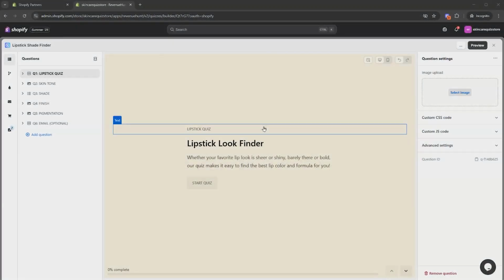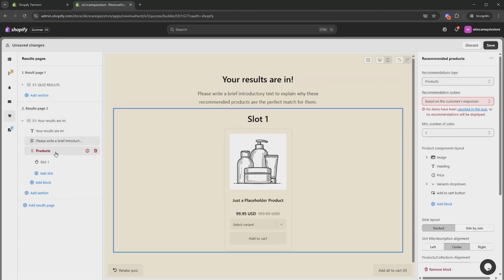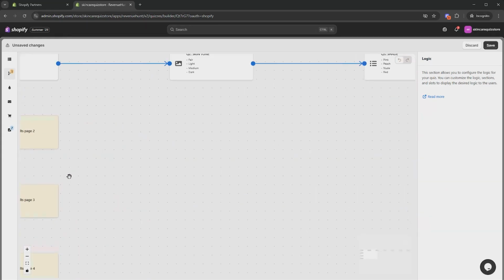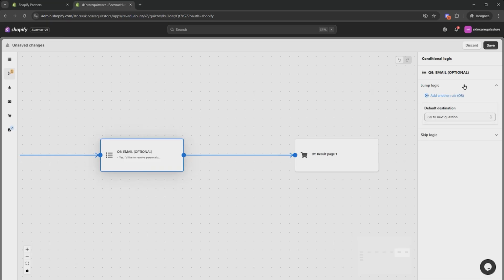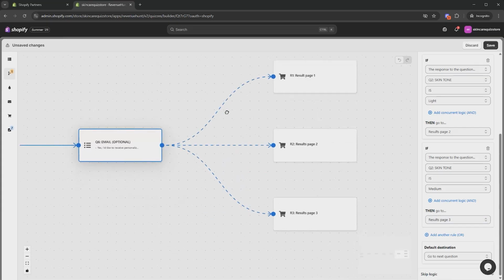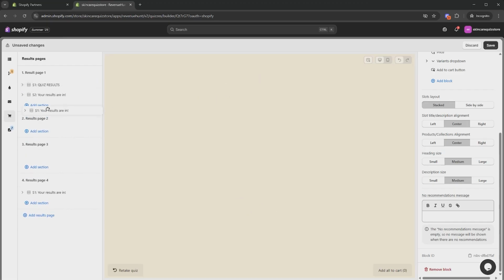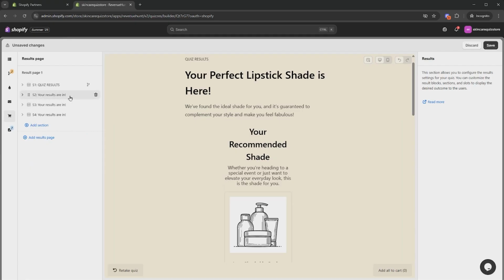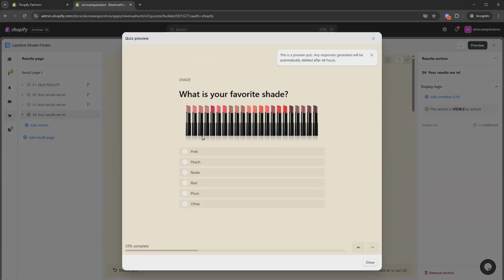HOW TO | Set Up Multiple Result Pages | RevenueHunt App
RevenueHunt App how-to video for beginners. How to how to set up multiple result pages in the quiz created with RevenueHunt app for Shopify.

🧐 What you’ll learn:

- How to add multiple results pages to your quiz,
- How to connect each results page using Jump Logic conditions,
- The difference between multiple results pages and one results page with display logic,
- When it’s better to use sections with display logic instead of separate pages,
- How to preview and test your quiz to ensure users see the correct results.

➡Sections:
0:00 Intro
0:17 Add Multiple Result Pages
0:40 Set Up Jump Logic
1:54 Use One Result Page with Display Logic
2:44 Save & Preview
3:05 Outro
3:16 End